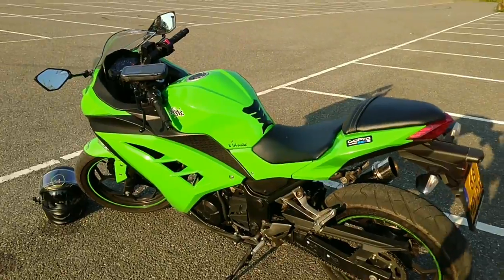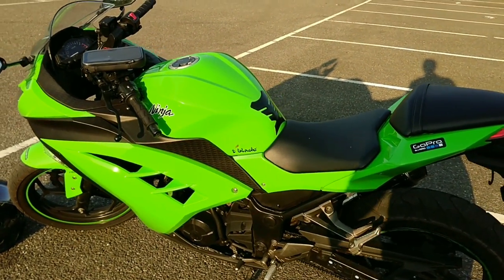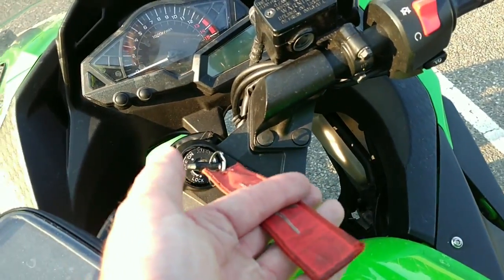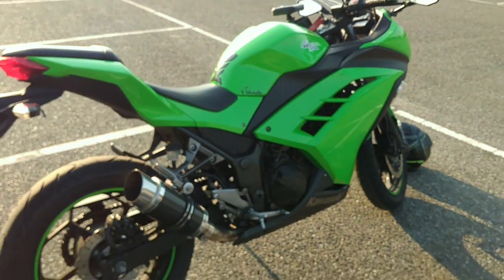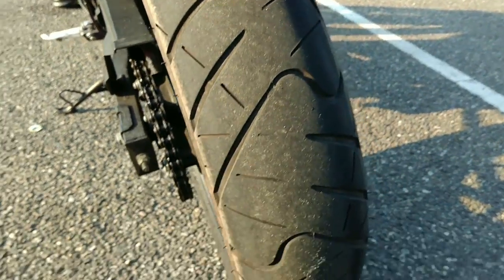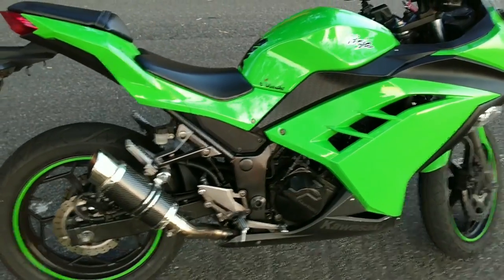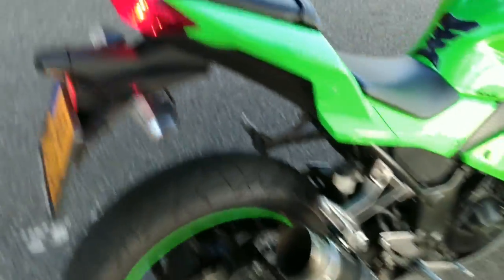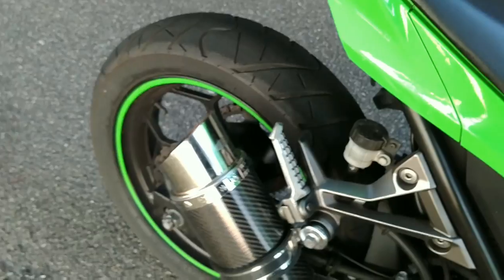I Bought My First Motorcycle - Dream Come True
Long time no viddie,
Bought my first motorcycle. Couldn't be happier at this time
Exhaust: Delkevic 200MM Round Carbon Fibre
Motorcycle: 2013 Kawasaki Ninja 300

-Pc Specs:
►Case: NZXT S340 Midi-Tower - Black Window
►Motherboard: Asus PRIME B350-PLUS
►CPU: AMD Ryzen 5 1600
►GPU: MSI VGA RX 580 GAMING X 8GB DDR5
►RAM: Corsair Vengeance LPX 16GB DDR4 3200MHz
►Power supply: Corsair RM550x
►HDD: Western Digital Blue WD10EZEX 1TB
►SSD: Samsung 850 EVO SATA III 2.5inch SSD
►Monitors:
1x HP Omen 32"
2 x AOC i2369Vm 24"
►Wifi-Card TP-LINK Archer T9E
►Headset: Corsair Wireless Void 7.1
►Mousepad: Corsair MM800 RGB Polaris
►Mouse: Logitech G502 Proteus Spectrum
►Keyboard: Razer Ornata Chroma Green
►Webcam: Logitech C920
►Steering Wheel/Pedals: Logitech G920
►Micorphone: Blue Yeti
►Pofilter: Devine popfilter SPS 100
►Boradcasting-Arm: Innox IVA 08 USB broadcasting
►Schockmount: Blue Radius II shockmount
►Recording Software: OBS
►Editing Software: NCH Videopad Pro
►Webcam: Logitech CP920
►Microphone: Blue Yeti